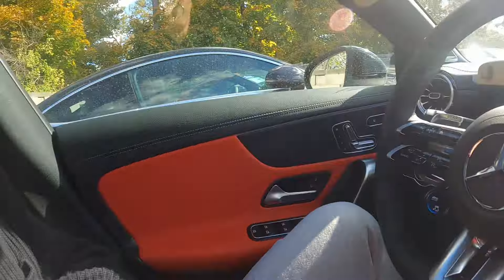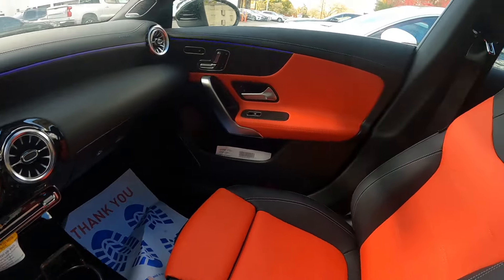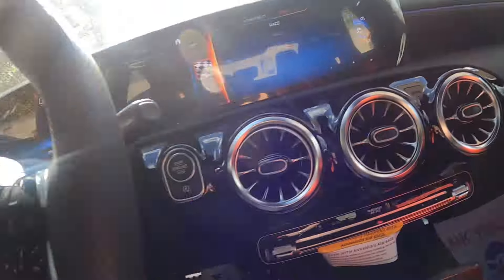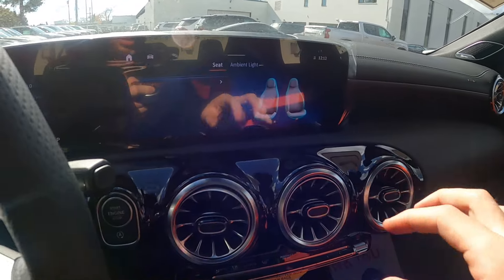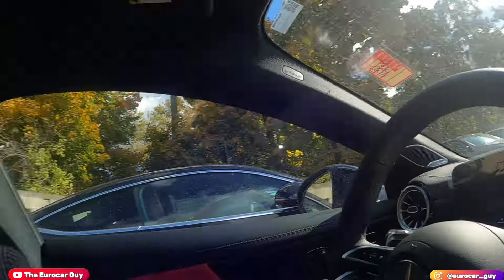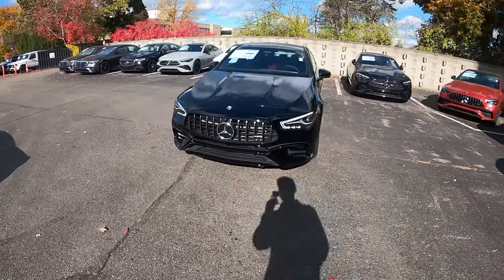I DROVE THE 2025 CLA 45S!!!😳***FT ARAB DAD***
The 2025 Cla 45S surprised me and was a very fun car to drive. It’s a perfect daily and makes tons a power while also being very comfortable as well. I enjoyed driving this car it definitely is a car you anyone can enjoy.